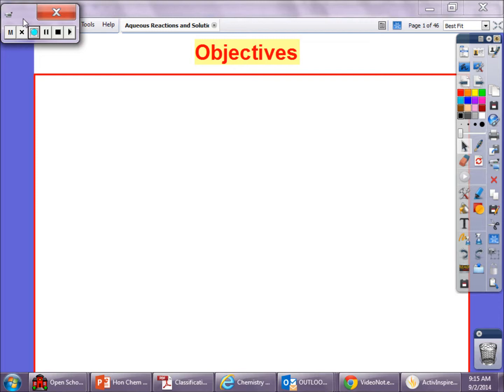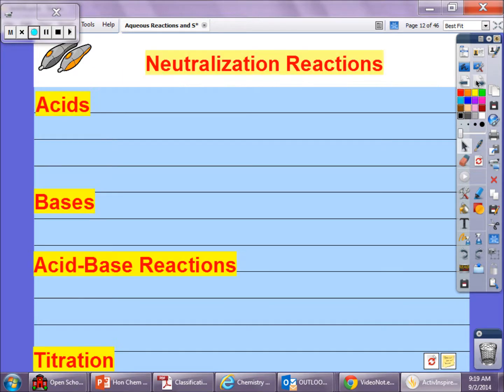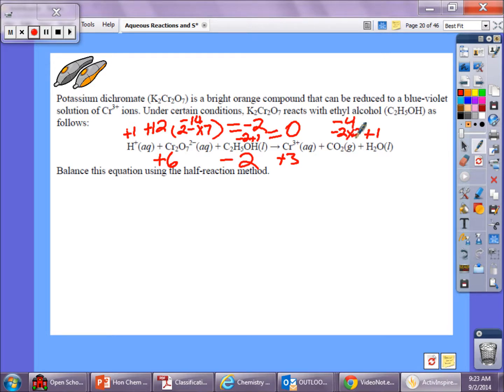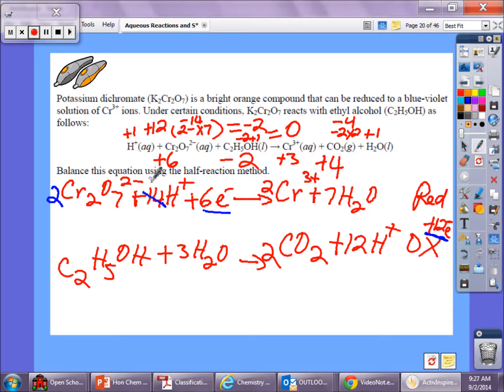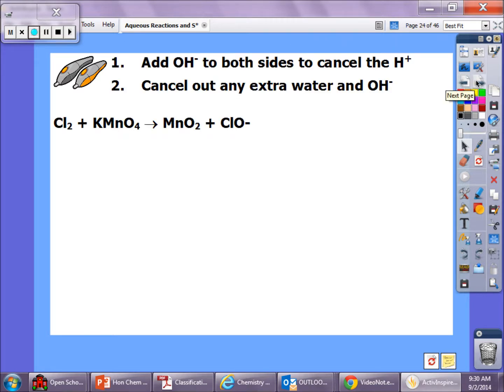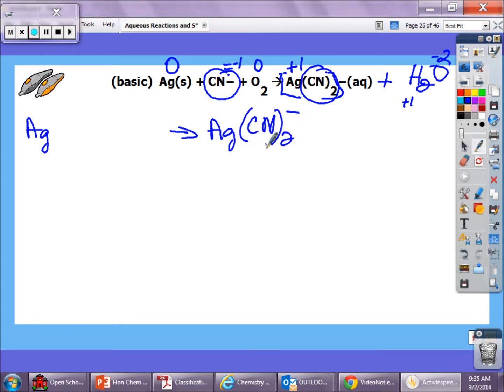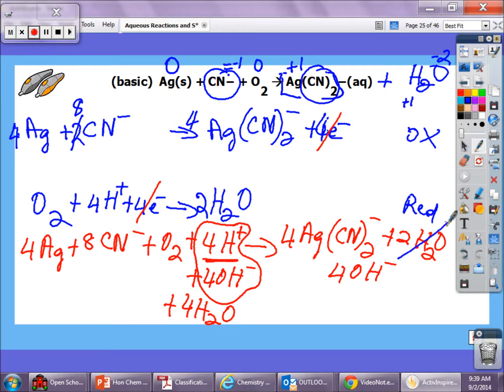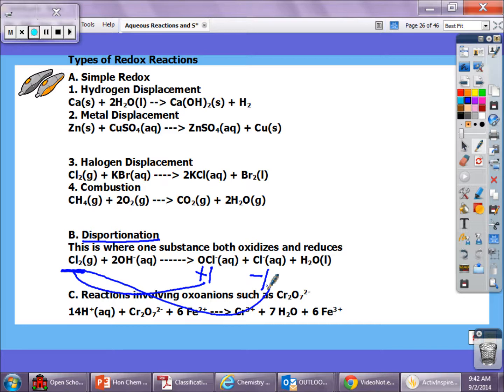AP Chem Aqueous Reactions and Solution Stoichiometry Part 3 YouTube